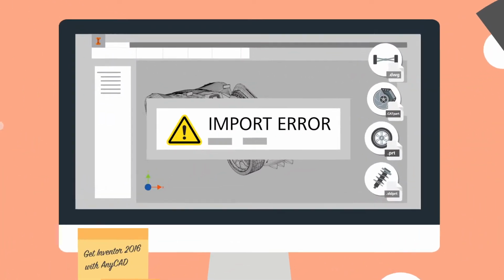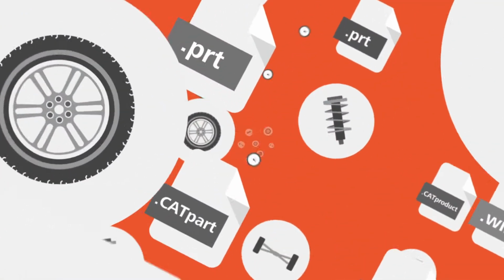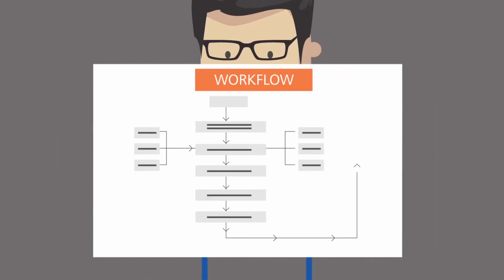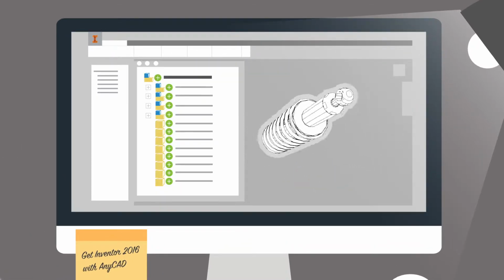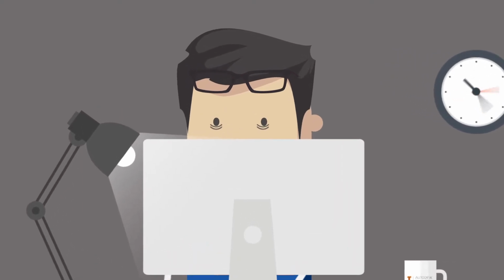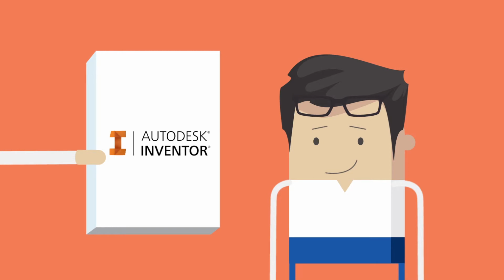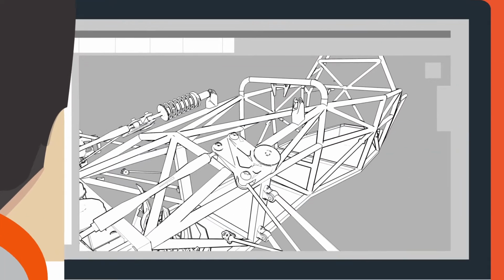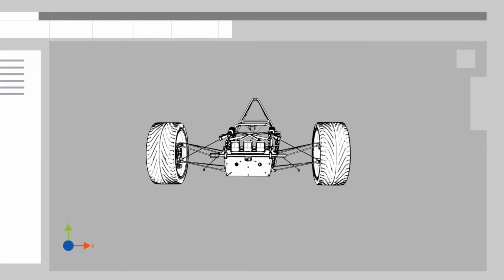Introducing Autodesk AnyCAD